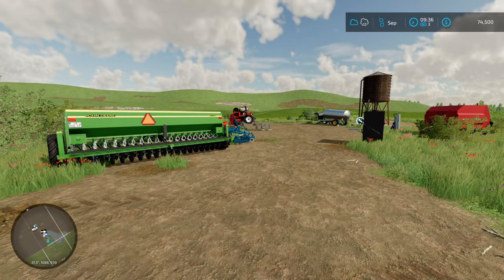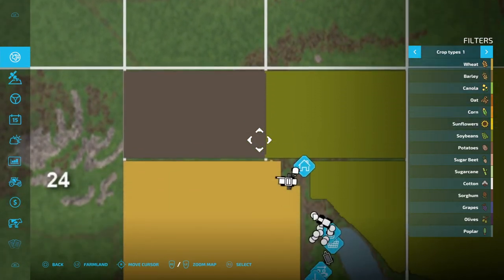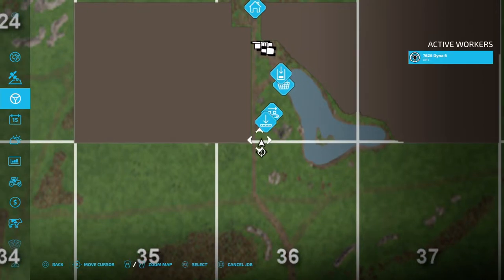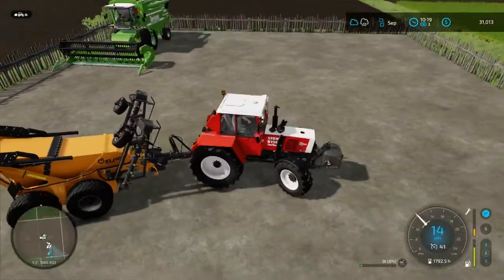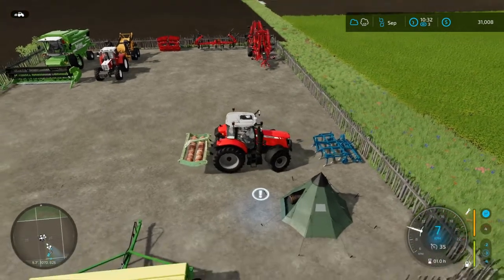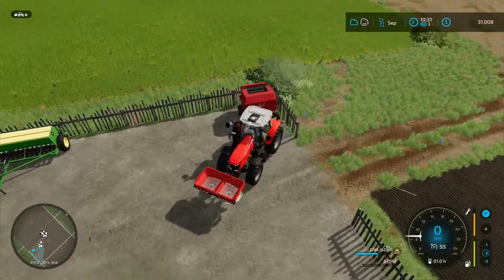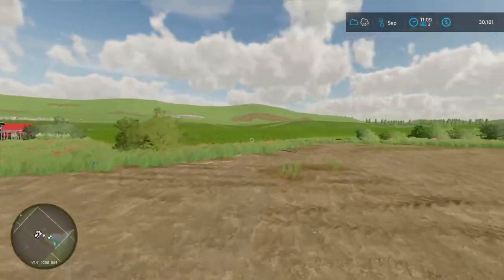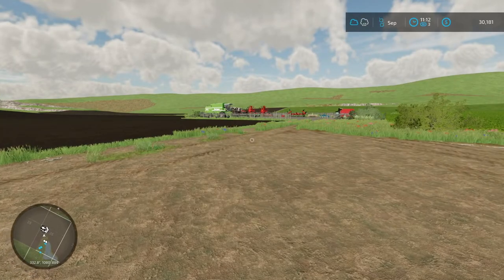Ep 21 - Cleaning The Farm Yard | No Mans Land - Farming Simulator 22 Gameplay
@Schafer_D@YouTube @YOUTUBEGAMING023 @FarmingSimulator